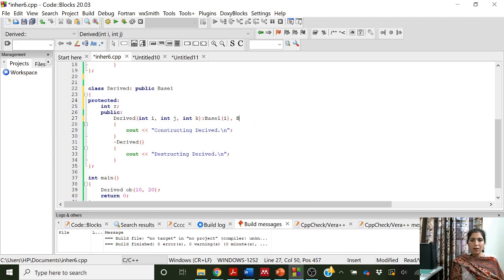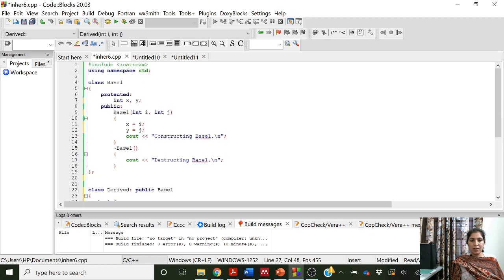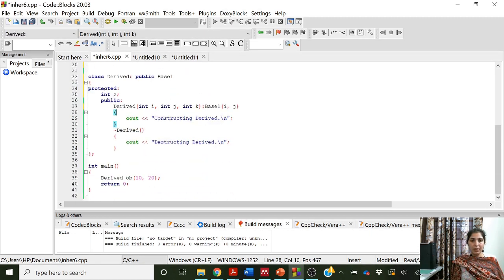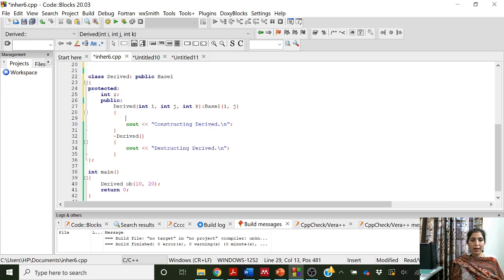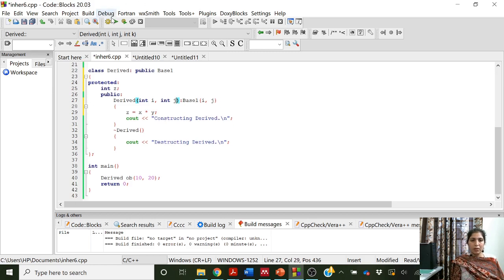13.9.3 Practice - Passing Parameters to Multiple Base Class Constructors